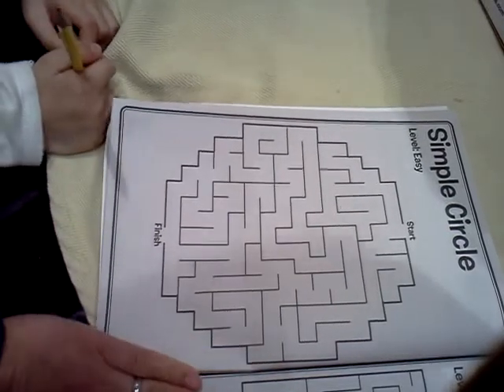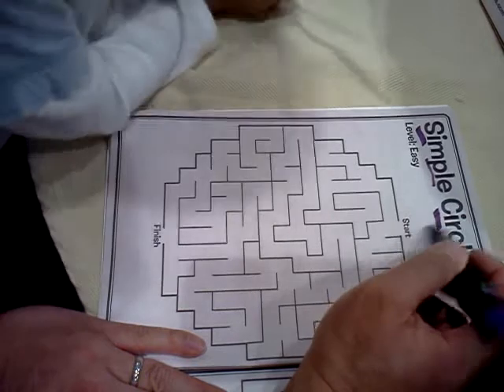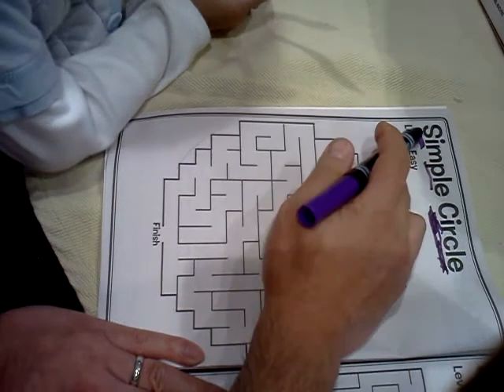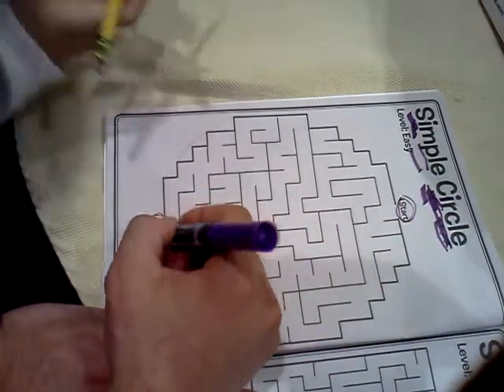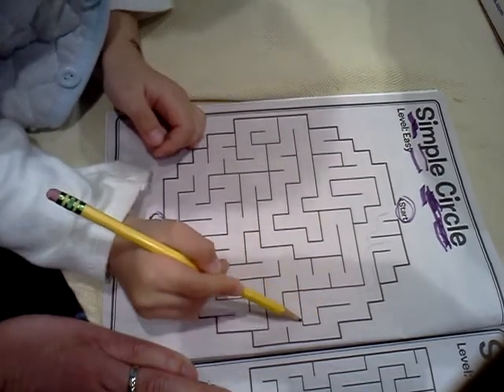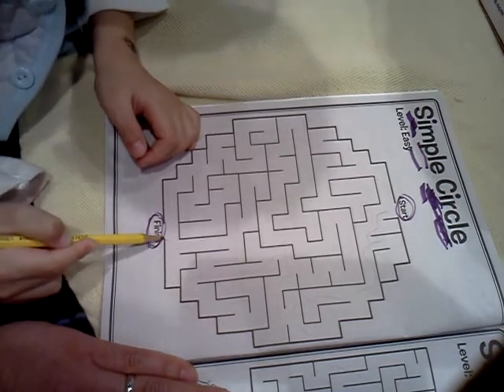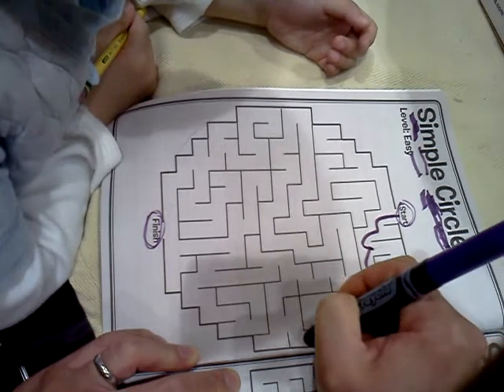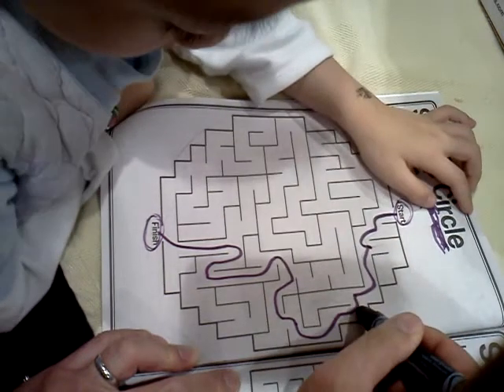A-Maze-ing Preschooler : Simple Circle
This is how I encourage my preschooler on his first day to ever attempt a maze. Mazes are great for practicing problem solving, small motor skills, following directions, confidence building, reading and phonics practice, learning how lab mice think, etcetera. . . .

This is "Maze Craze - Volume 6" published by Kappa Activity Books at the Local dollar store. The hard puzzles are actually quite easy in this book. But easy is perfect for my preschooler.